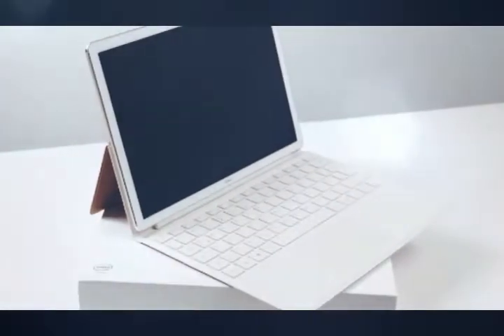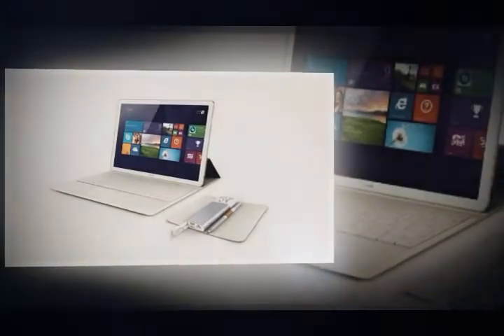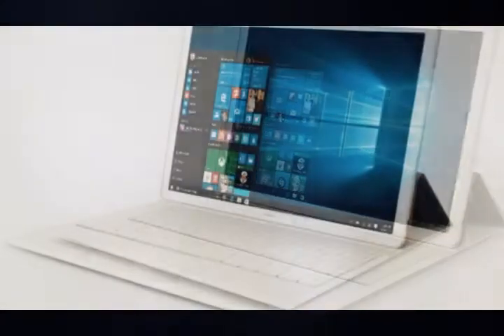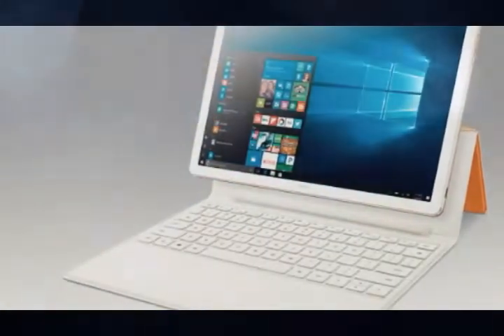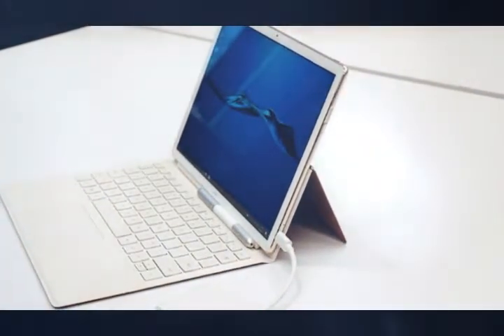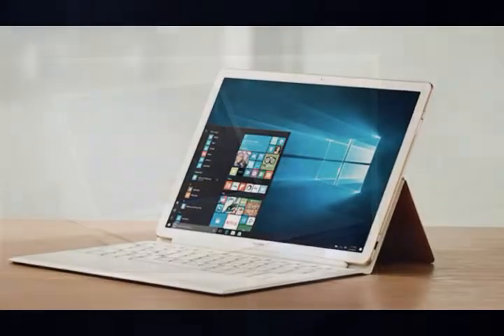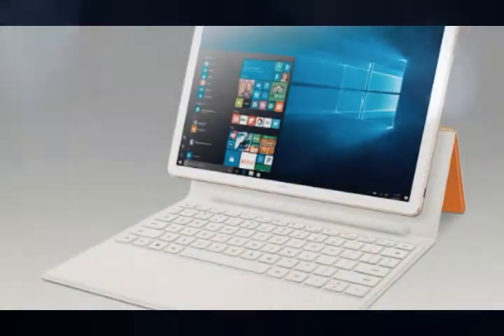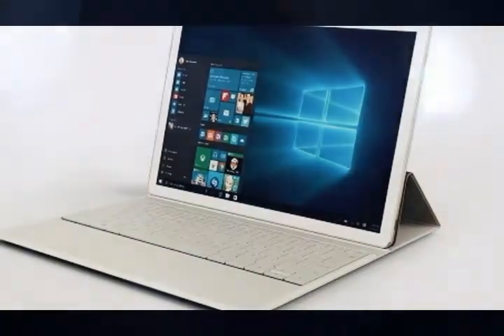Huawei MateBook Review - You NEED to KNOW!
The Huawei MateBook is slim and light for its class, but feels well-built and sturdy. Bonus points go for the metal-made frame and back, which give the slate a nice, premium feel in the hand.

Tag : blu pure xr vivo xl unboxing 5r energy 8 r1 hd best phone 2017 blueprint life austin evans review iphone 7 plus one x2 blue movie x3

▶ NOTE: This Channel [99gadgets] claims no credit for any images posted on this Channel unless otherwise noted. Images on this Channel are copyright to its respectful owners. If there is an image appearing on this Channel that belongs to you and do not wish for it appear on this Channel , please E-mail with a link to said image and it will be promptly removed. Thank you.